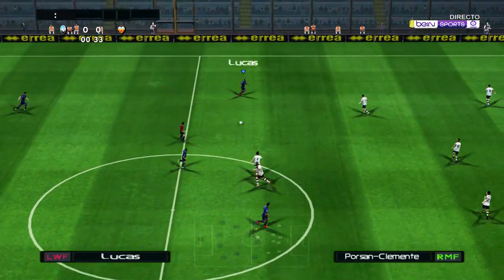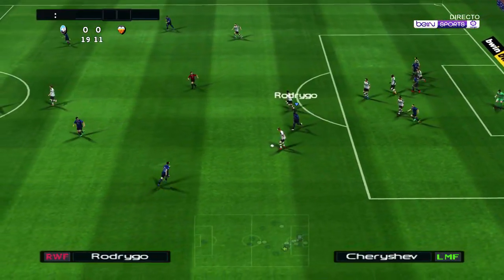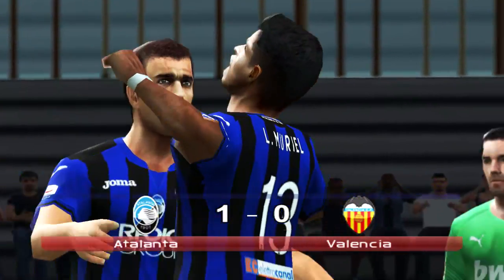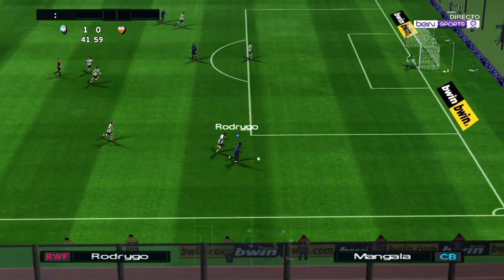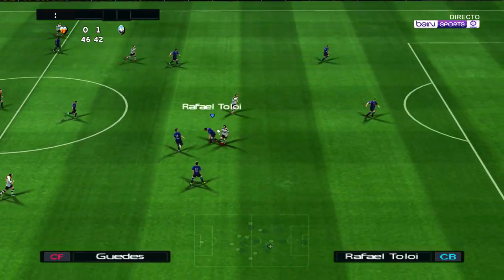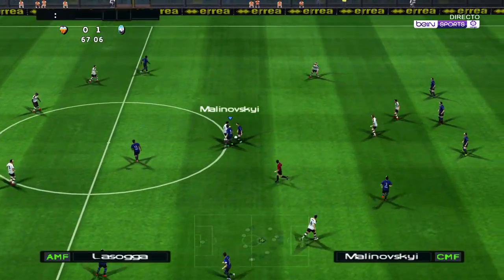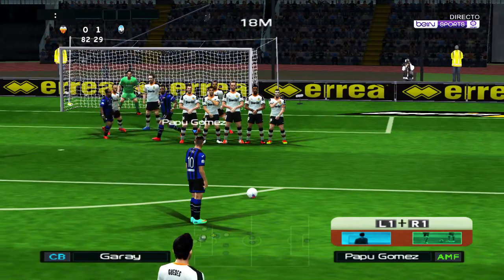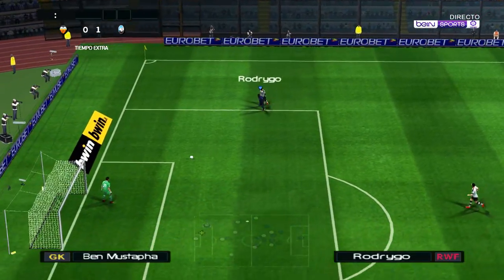PES 6: Next Season Patch 2020 (PC) ML #92 Valencia x Atalanta | Rod.23 | Div.1 | Temp.3